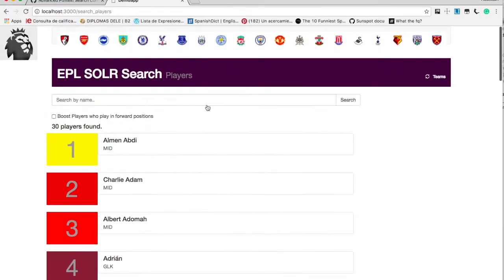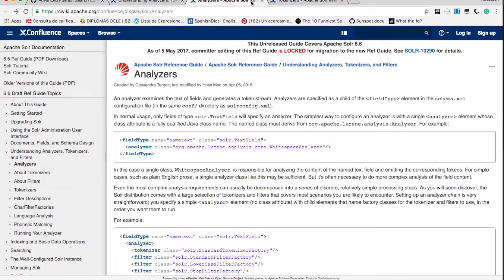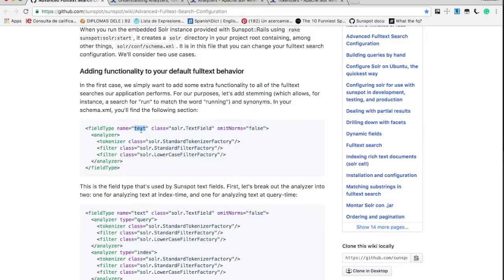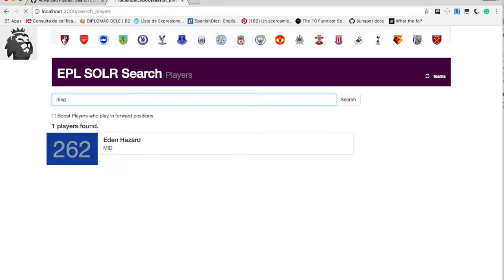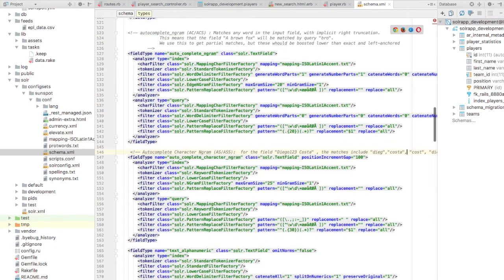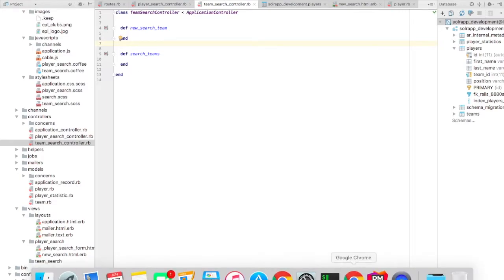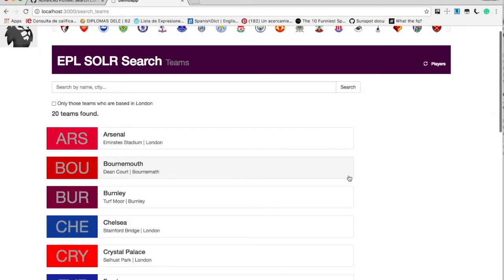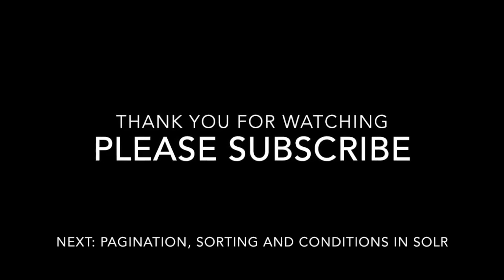Advanced fulltext search configuration in sunspot solr and boost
In this video, we will look at how to configure Solr for the specific requirements of enterprise search. We will also study how to use boost feature of Solr.